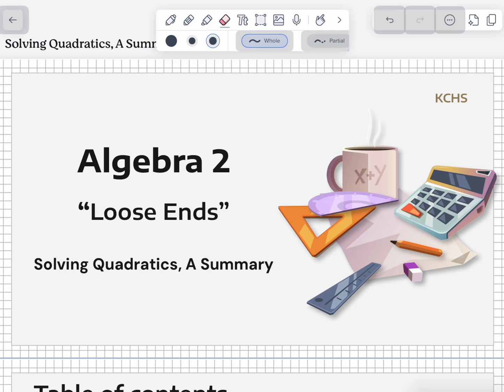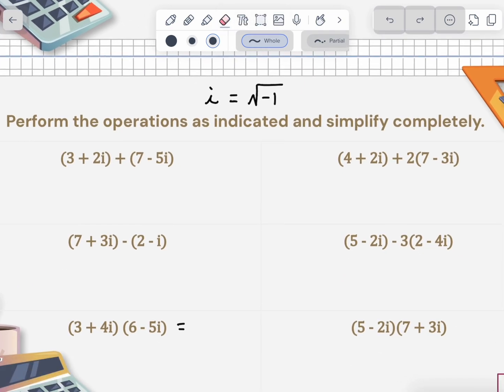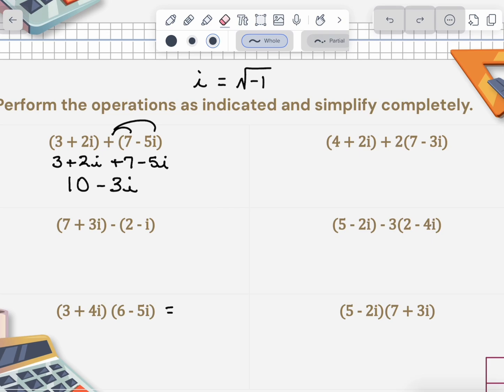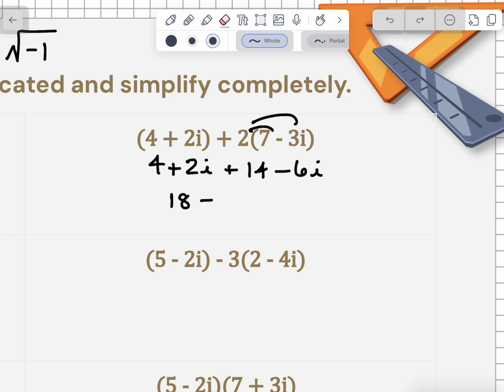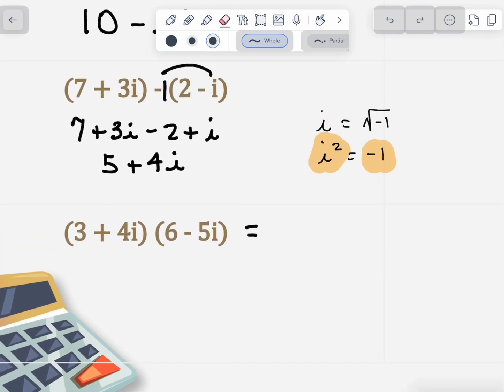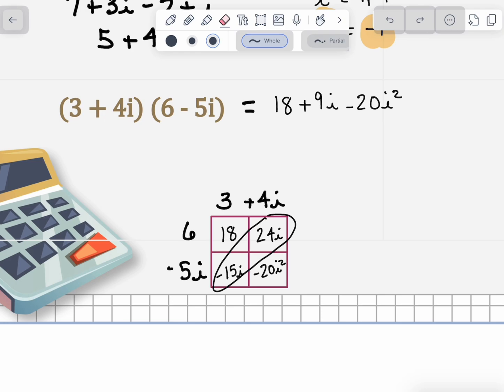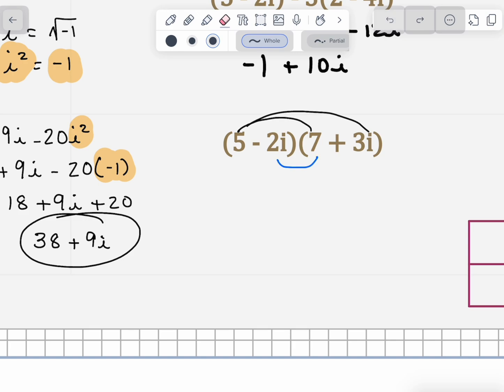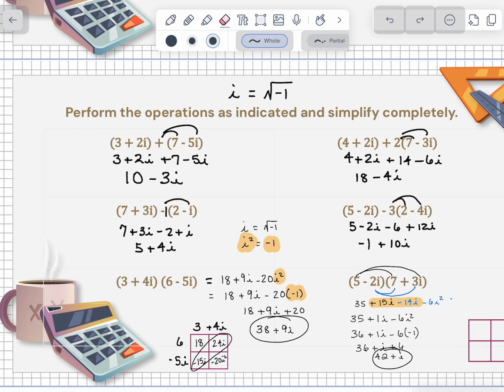Operations with Complex Numbers (Loose Ends, Pt 7)